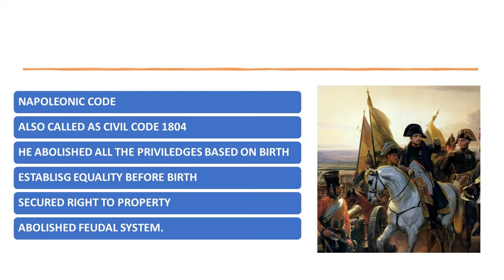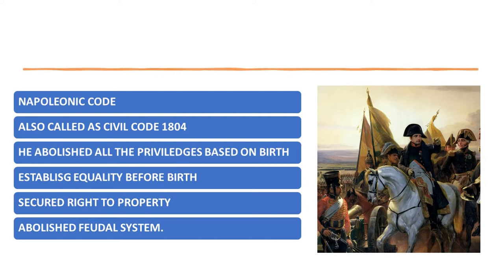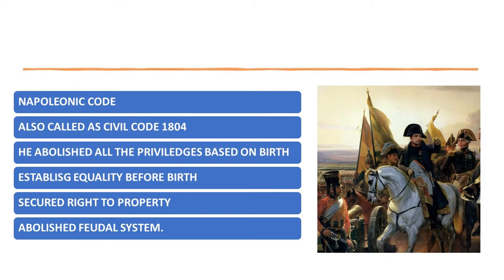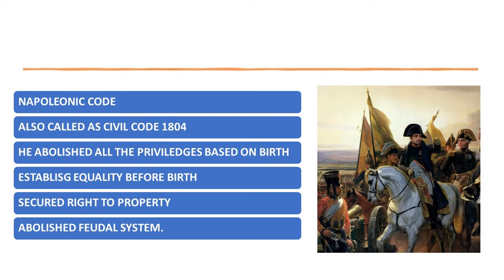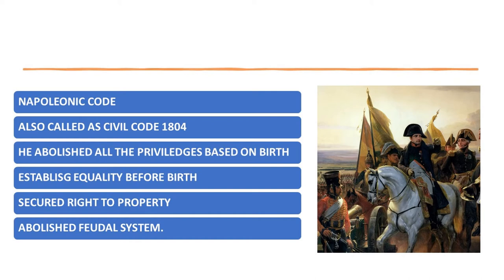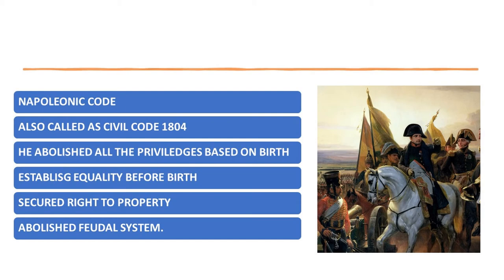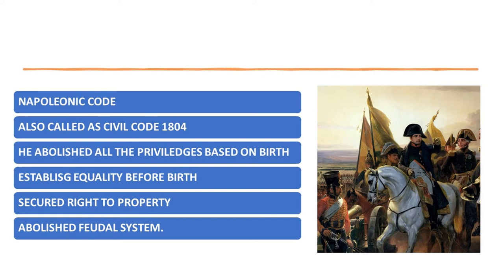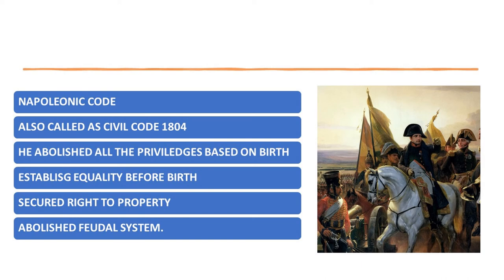CLASS 10 SOCIAL STUDIES NAPOLENIC CODE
THIS VIDEO HELPFULL FOR 5 MARKS FOR NEW CBSE CLASS 10 SYLLABUS